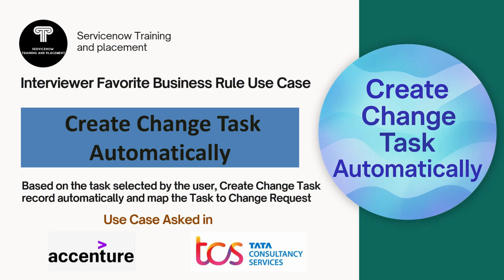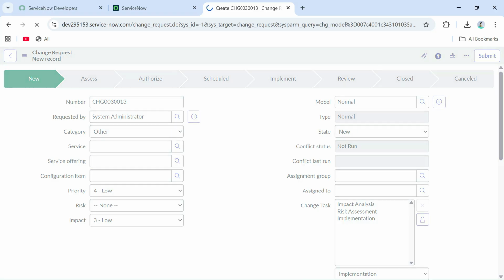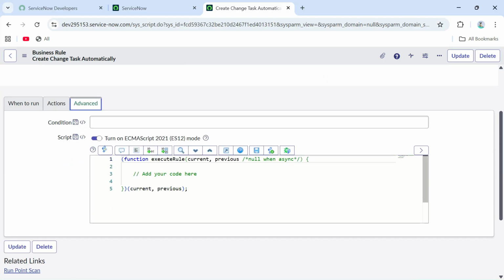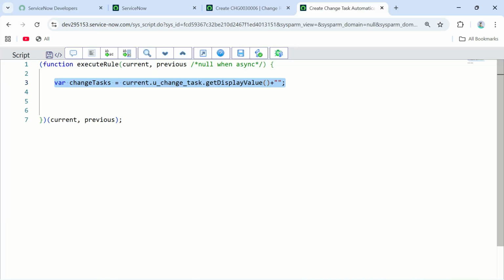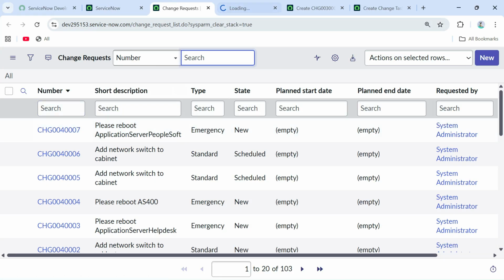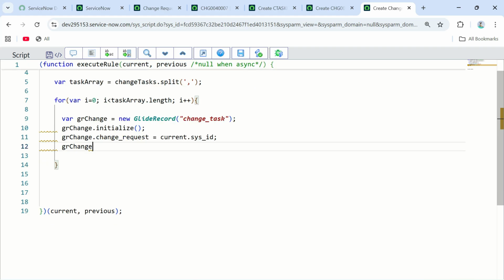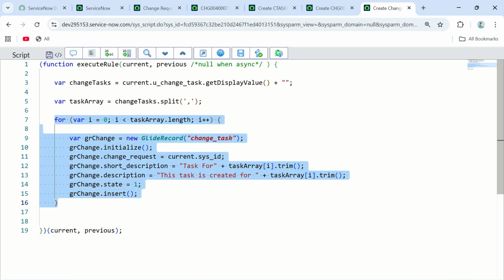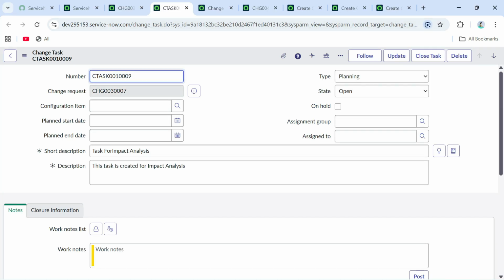After Business Rule Scenario Based Question | Create Change Task Automatically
Interview Favorite: Scenario-Based Questions in ServiceNow

Scenario-based questions are one of the most commonly asked types of interview questions in ServiceNow. Instead of focusing only on definitions or theory, these questions present real-world situations where you need to explain how you would analyze, design, or implement a solution within ServiceNow.